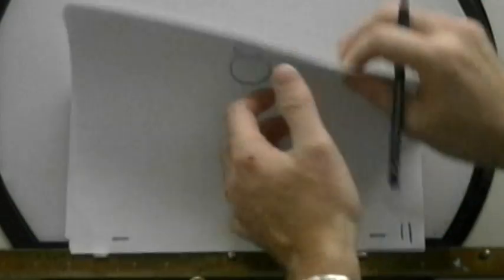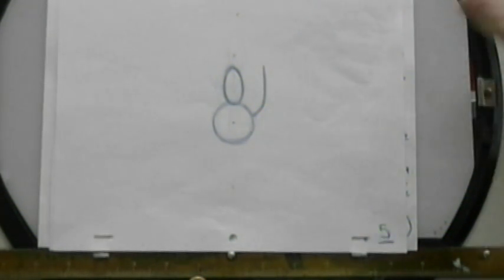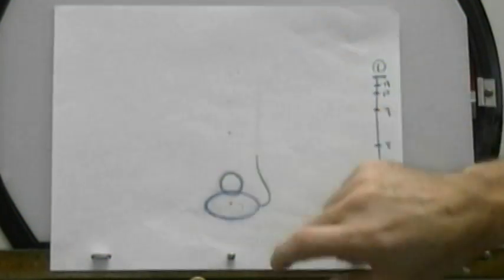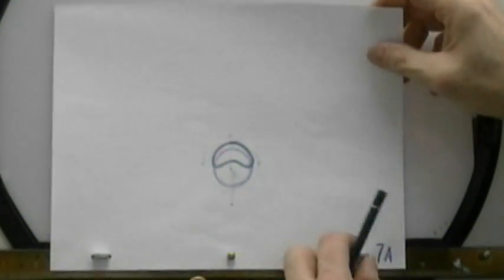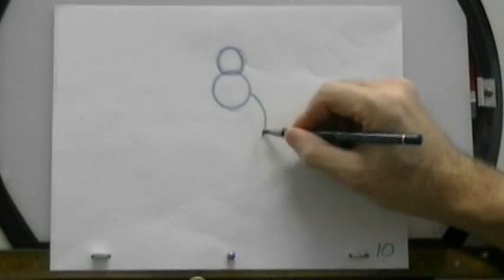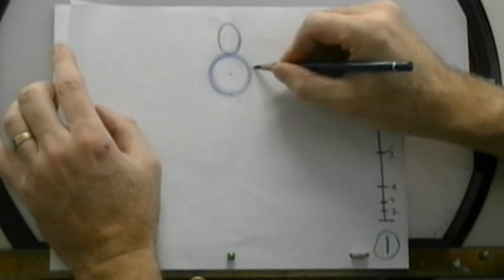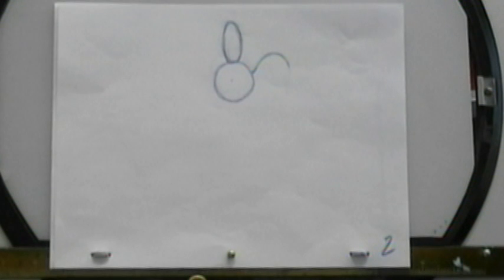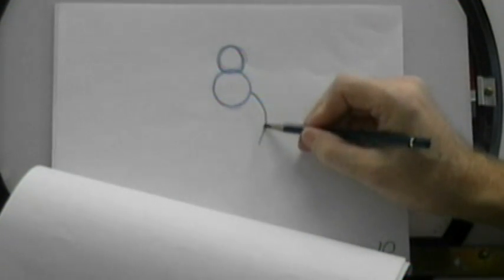Brian Lemay's Perpetual ball with tail lecture.mov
Here's the lecture on the Double Ball Bounce with the tail.  This is another form of overlapping action that can be used in almost any piece of animation.  It can be used for clothing, hair, arms, tails (obviously), anything that trails after the primary part of the object.